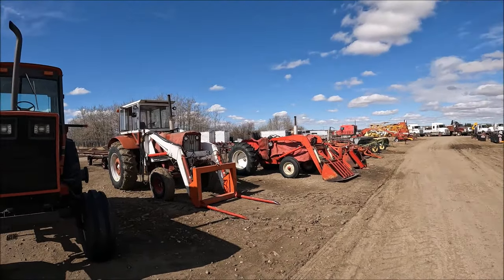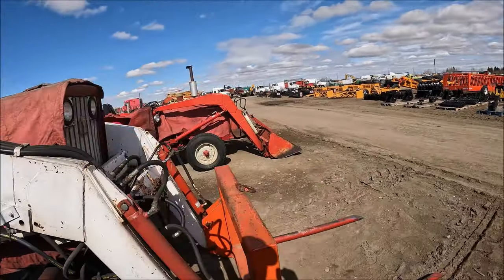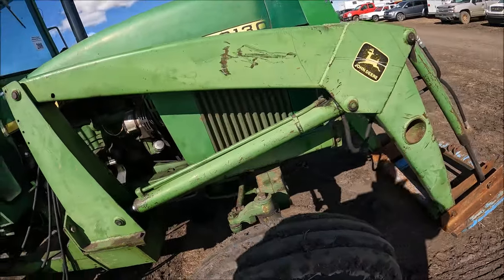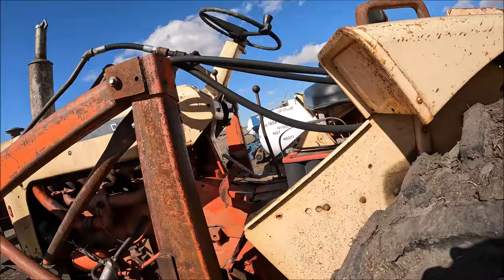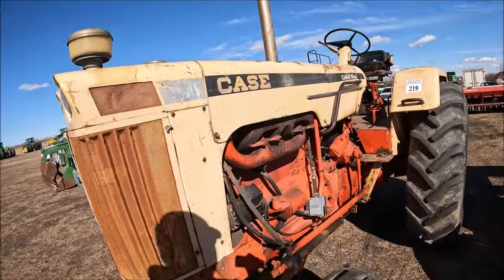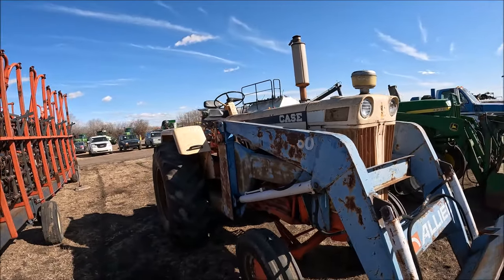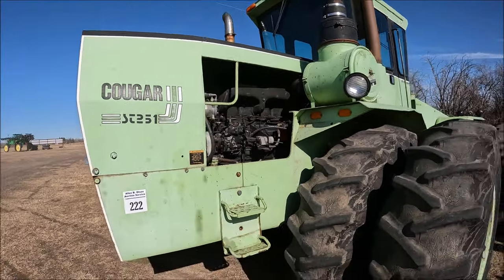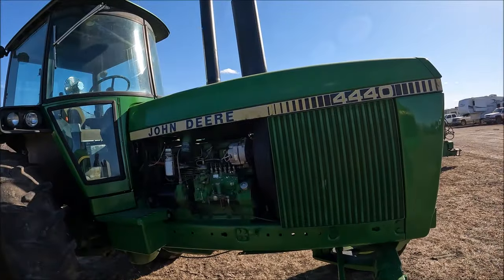Olson East Spring Auction Preview Awesome Tractors part 1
I went to Olson's East Central auction to preview it. Here are the older tractors that were there. Part 2 with implements, construction  equipment, buildings, and miscellaneous is coming soon!

International 5088 00:30
International 706. 2:06
International 606. 4:00
Allis-Chalmers WF. 5:37
Case LA. 6:21
John Deere 3130. 7:11
International 706. 8:12
Case 830 10:51
Case 930. 11:24
John Deere 3020. 12:25
Fordson Major. 13:13
Massey Harris 102 Jr. 13:46
Massey-Ferguson Super 95. 14:13
Massey-Ferguson 1500. 14:53
Case 830. 16:15
John Deere 4230. 17:13
Case 730 18:34
Steiger Panther. 19:32
Case IH Magnum 7140. 21:23
John Deere 8440. 22:28
Steiger Cougar. 23:12
Versatile 976. 24:18
John Deere 8430. 25:17
John Deere 4440. 26:16